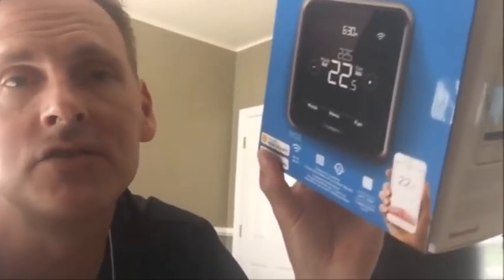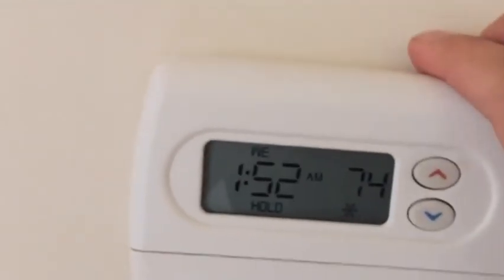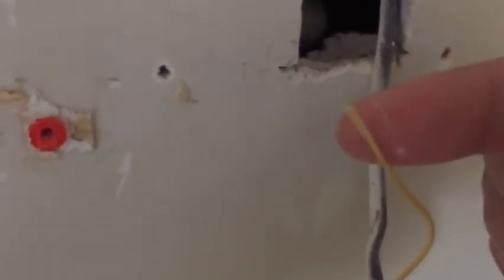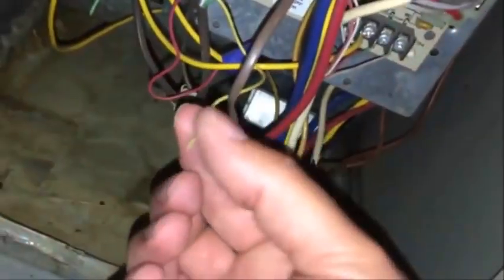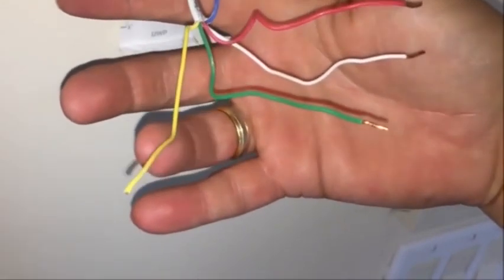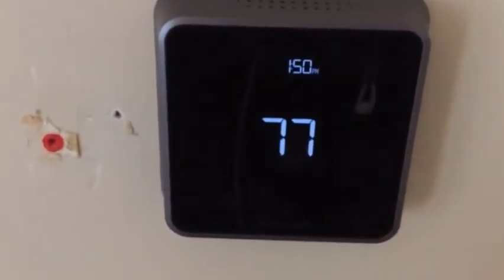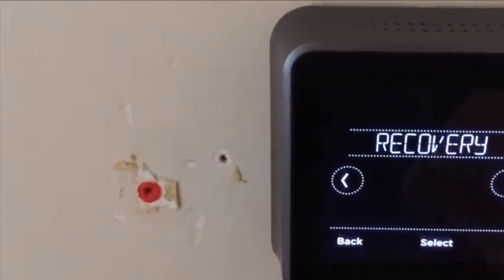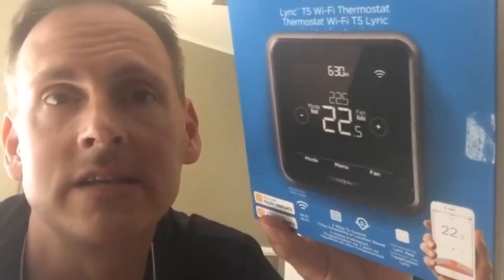Lyric T5 Installation Shown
Lyric T5 Installation Shown, Lyric T5 Installation Shown